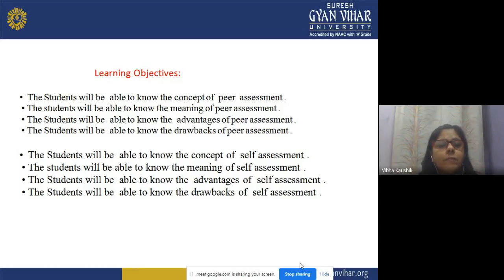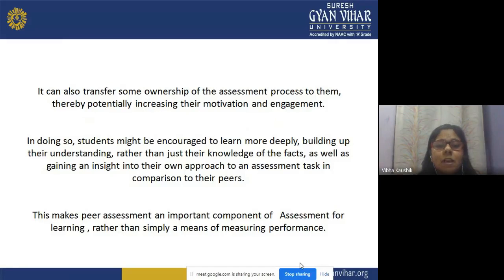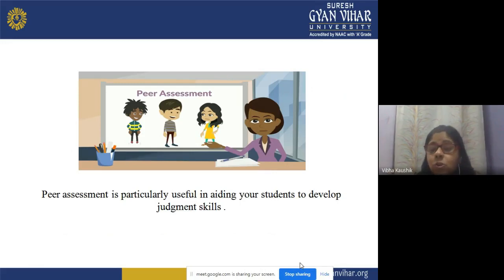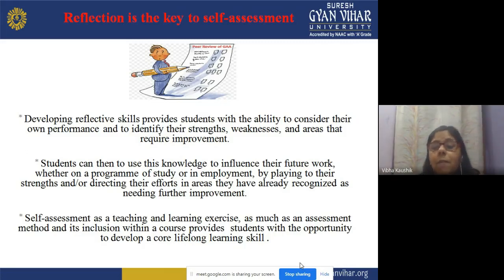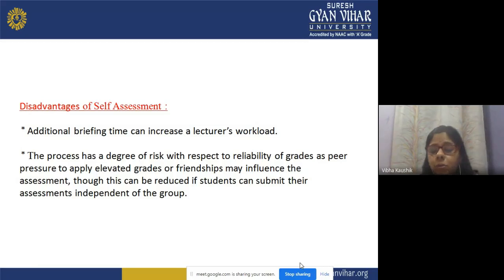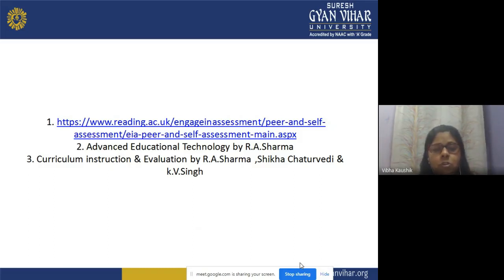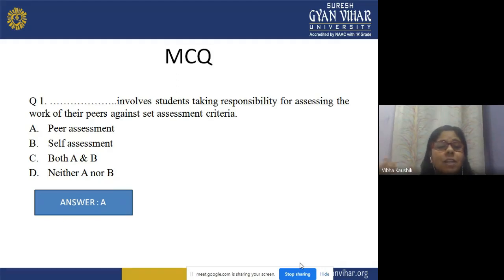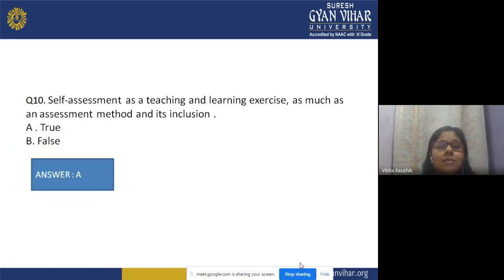Assessment of learning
Video describe in Assessment for learning (AFL) is an approach to teaching and learning that creates feedback which is then used to improve students' performance. Students become more involved in the learning process and from this gain confidence in what they are expected to learn and to what stand